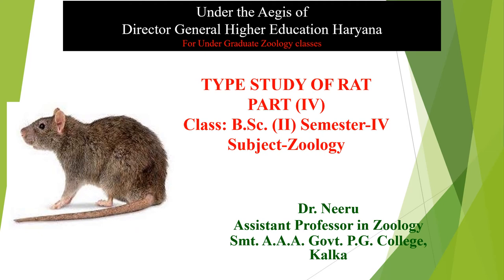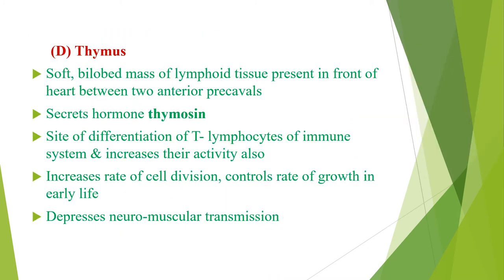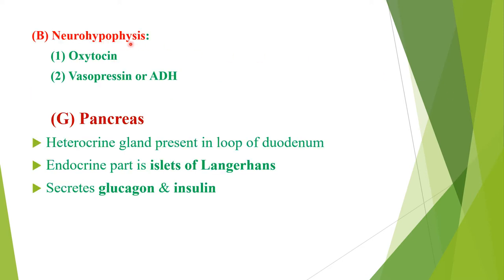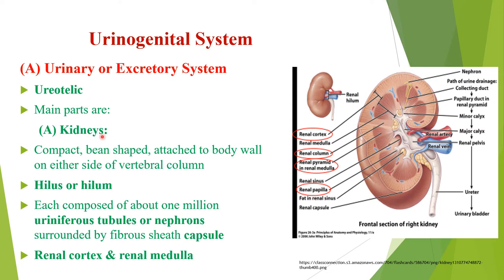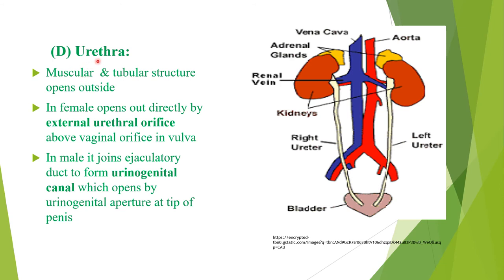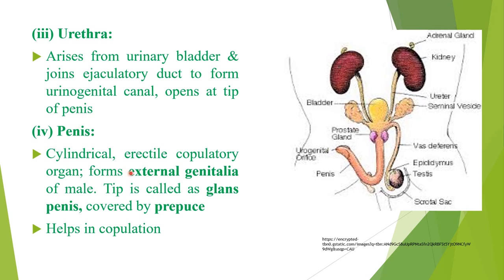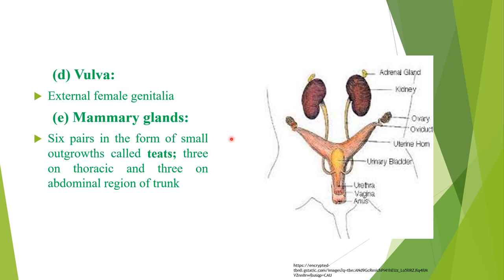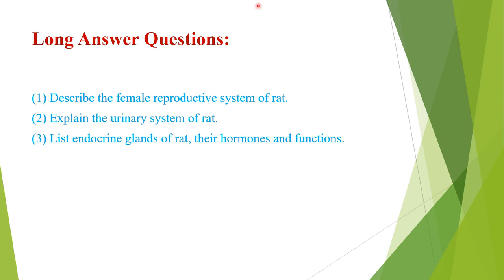Type study of rat (Part-IV)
Endocrine system, excretory system, male and female reproductive system are explained in this part of video.